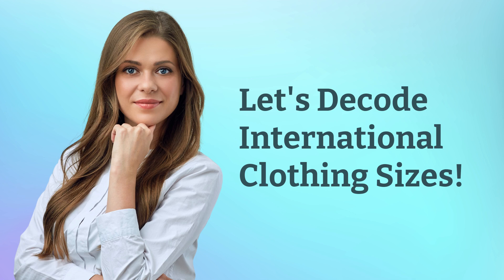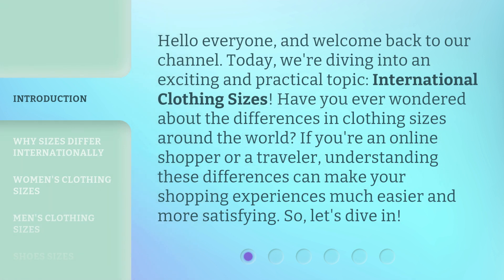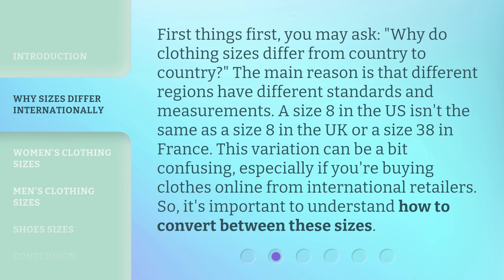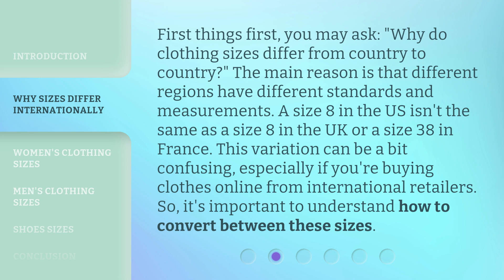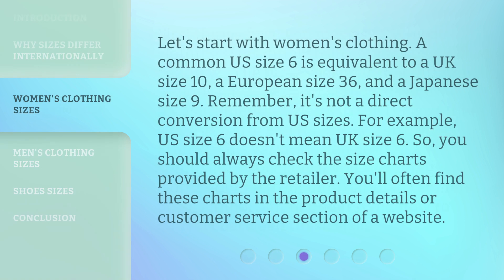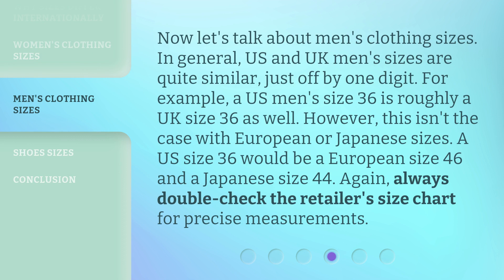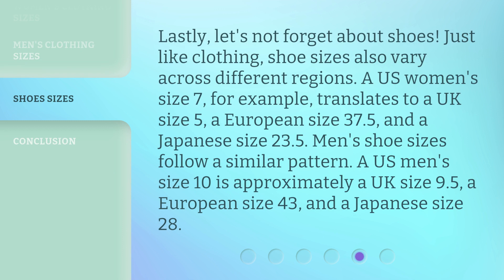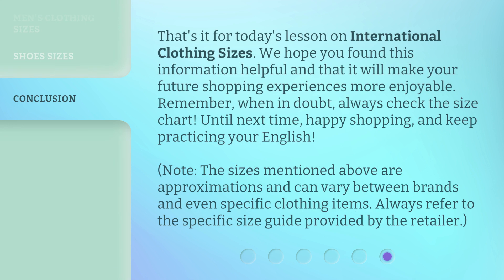Let's Decode International Clothing Sizes!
Decoding International Clothing Sizes: A Practical Guide for Online Shoppers and Travelers • Get ready to shop smarter and travel lighter with our comprehensive guide to international clothing sizes! From understanding why sizes differ between countries to converting between women's and men's sizes and shoe sizes, we've got you covered. Watch now and never struggle with online shopping or packing again!

00:00 • Introduction - Let's Decode International Clothing Sizes!
00:35 • Why Sizes Differ Internationally
01:10 • Women's Clothing Sizes
01:46 • Men's Clothing Sizes
02:23 • Shoes Sizes